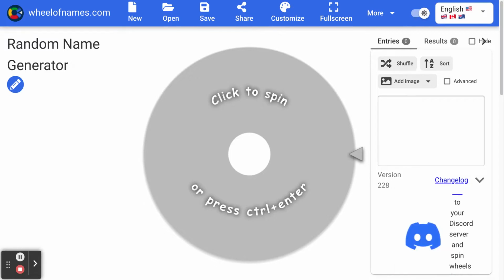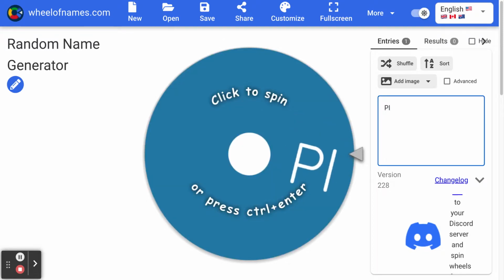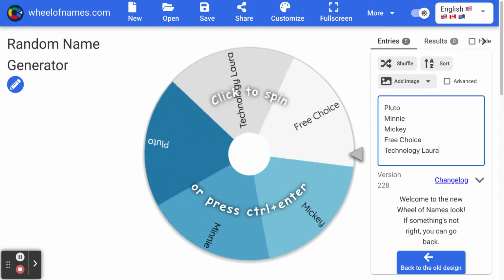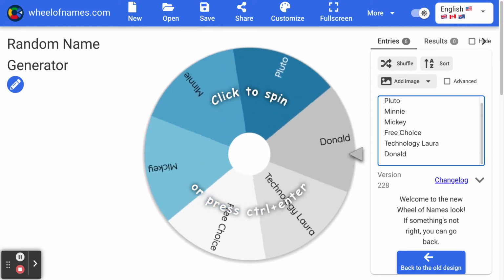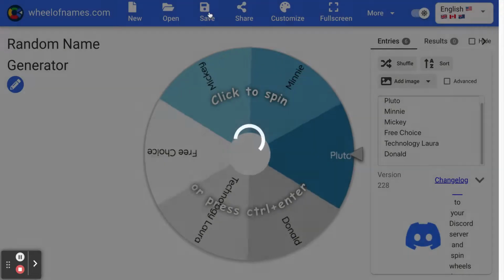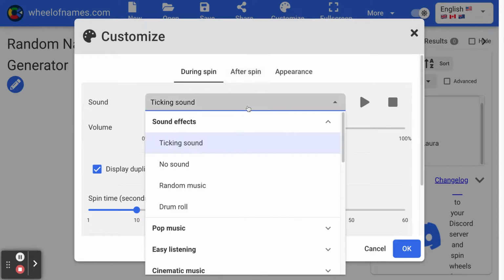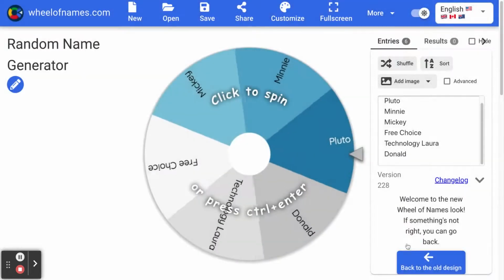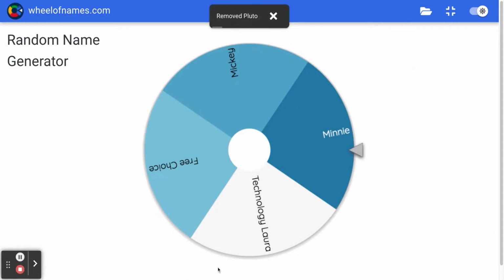How-To: Wheel of Names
Watch this quick tutorial on how to integrate Wheel of Names random name generator